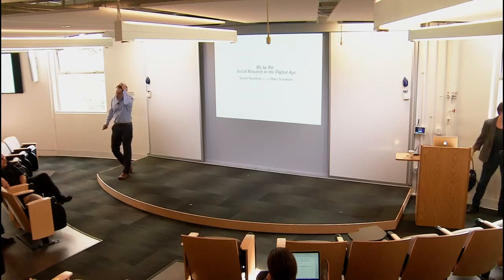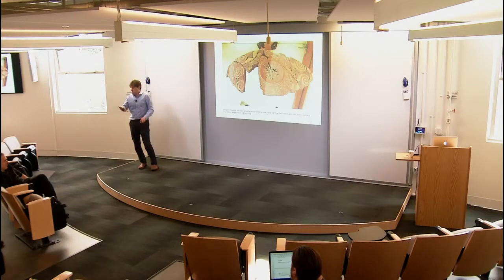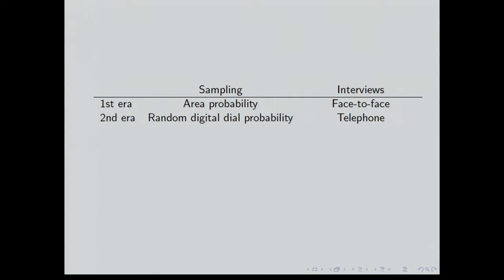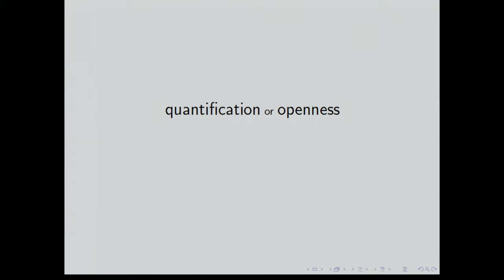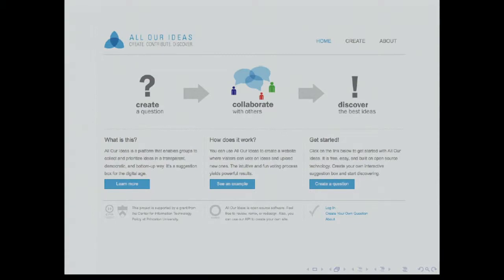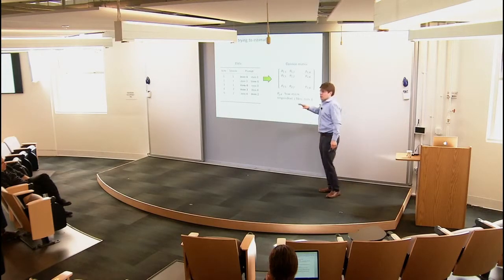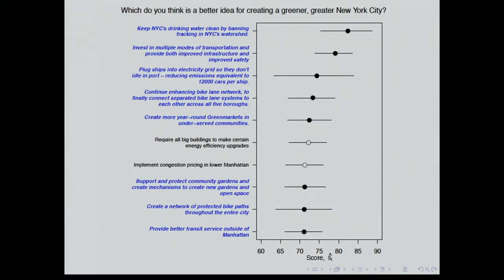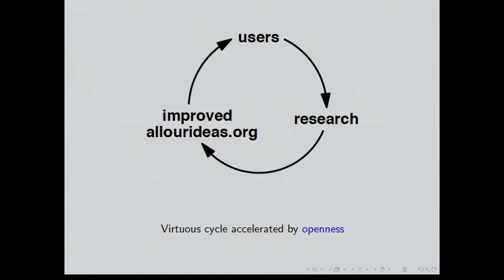Creating the Third Era of Survey Research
Matthew Salganik, Princeton University
New Directions in Computational Social Science & Data Science